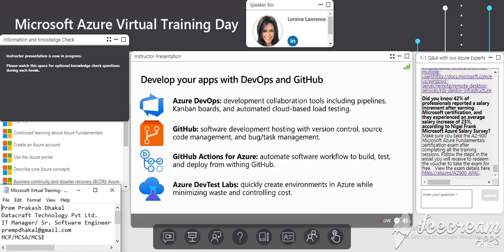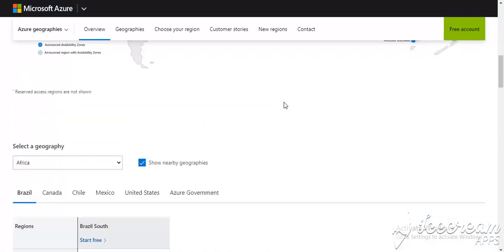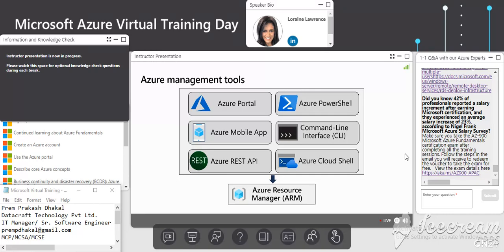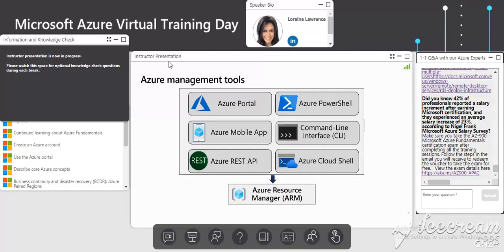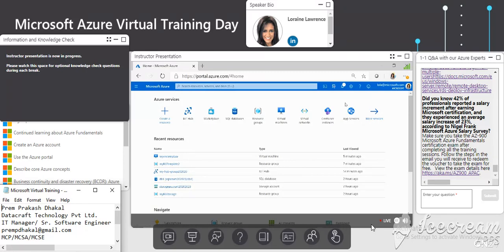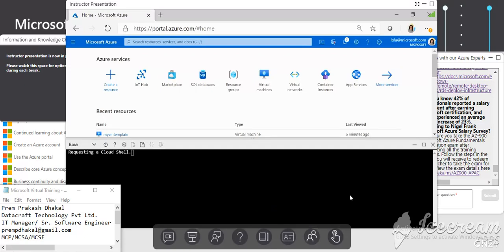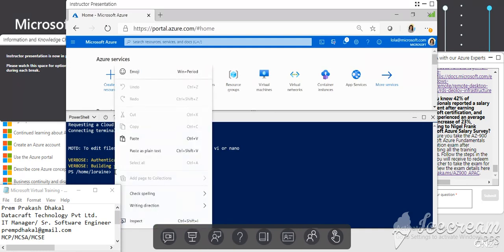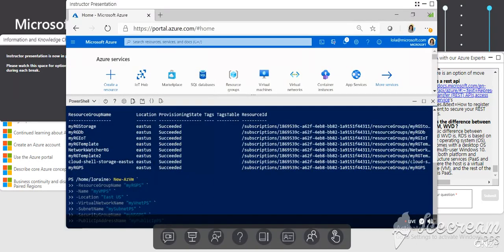Microsoft Azure Virtual Training